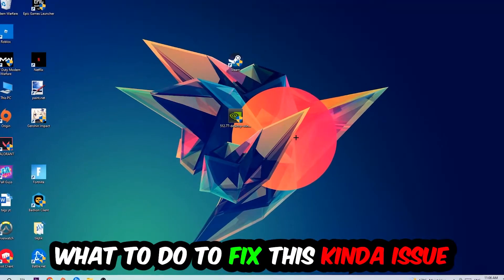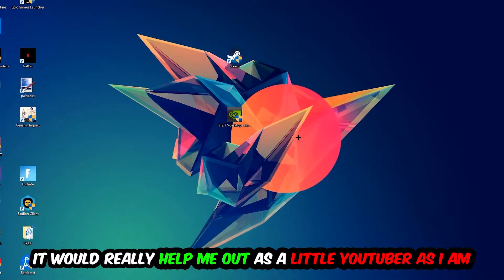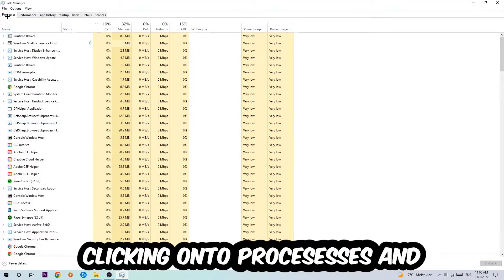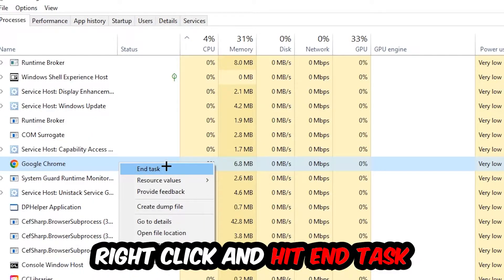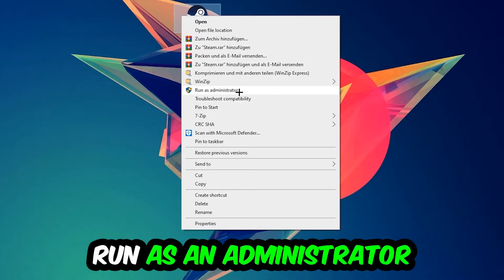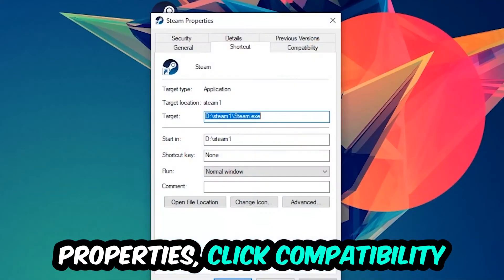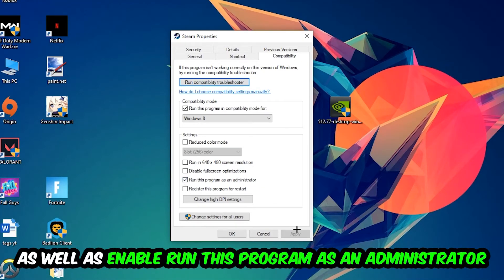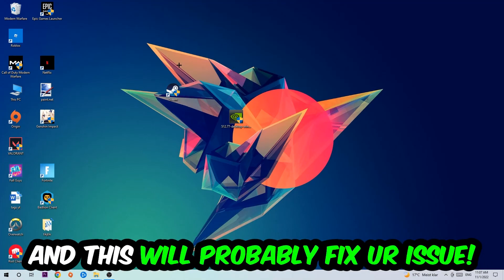Sons of The Forest – How to Fix Crash on Startup – Complete Tutorial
how to fix Sons of The Forest crash on startup,
how to fix Sons of The Forest crash on startup pc,
how to fix Sons of The Forest crash on startup ps4,
how to fix Sons of The Forest crashing on startup fix,
how to fix Sons of The Forest crashing on startup pc,